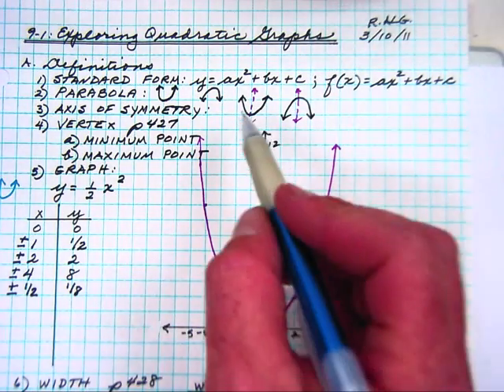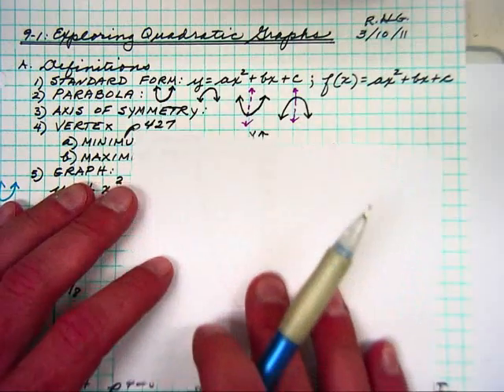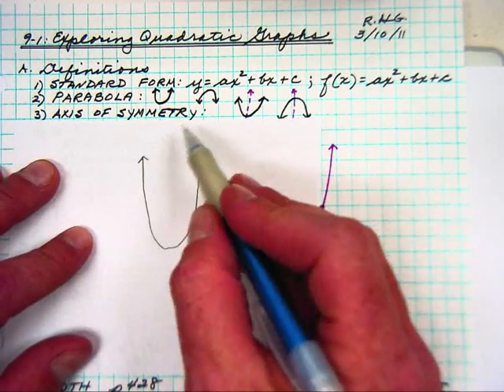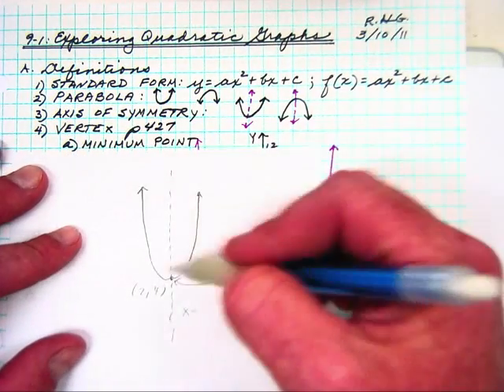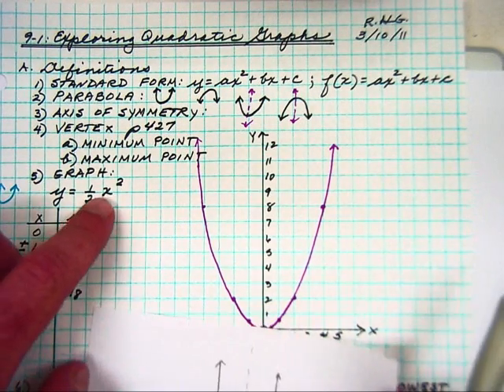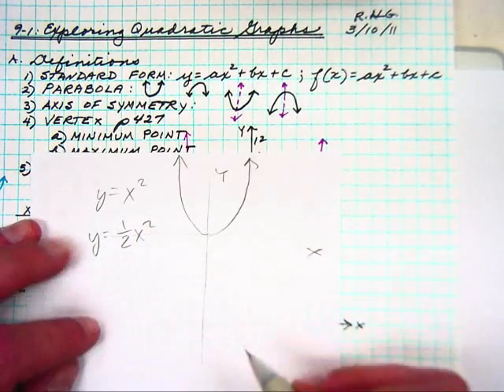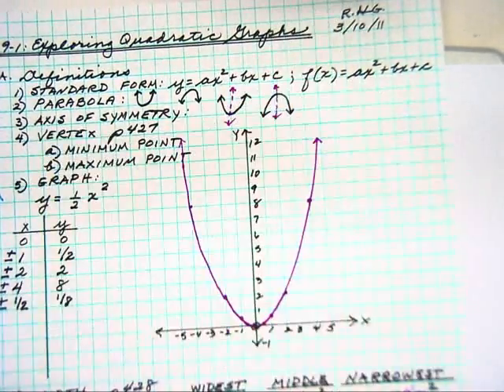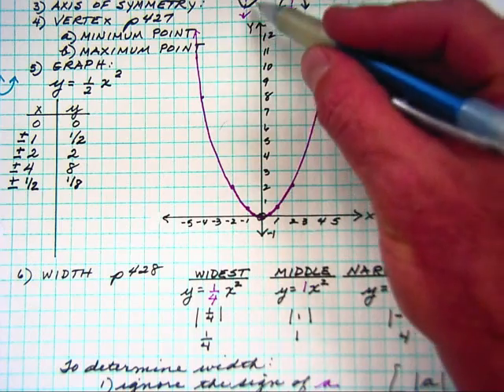9-1 Exploring Quadratic Graphs